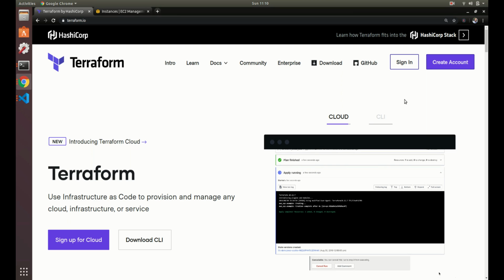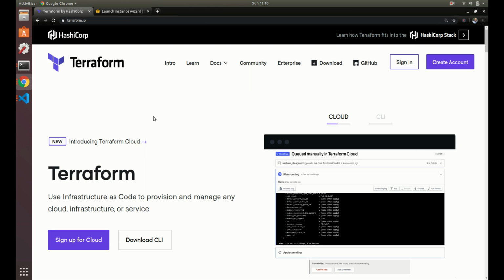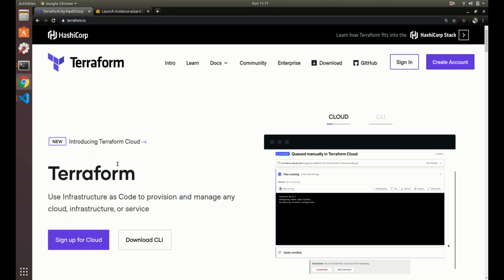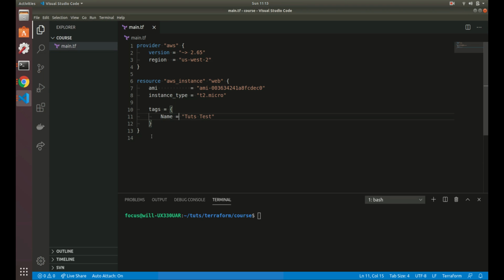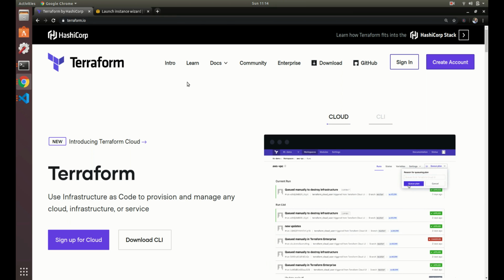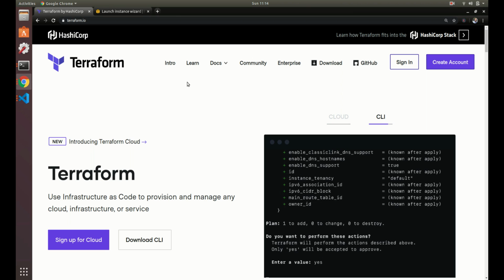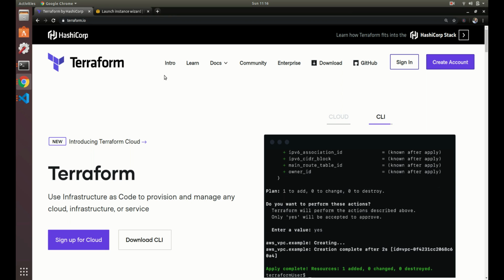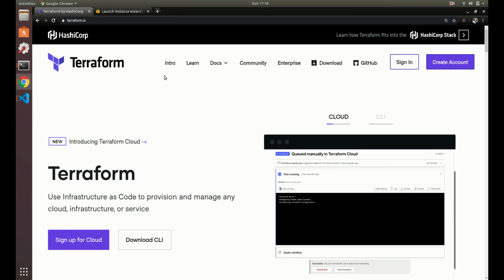What is Terraform? | Terraform Tutorial | #1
Terraform is a tool to build out server infrastructure through code, sometimes called Infrastructure as Code. This allows you to define your entire infrastructure with code for repeatable and consistent builds. Terraform can be used to deploy vm's, storage, networking, DNS, load Balancers and more with cloud infrastructure providers like AWS and Azure among others.

Cloud providers like AWS and Azure have their own way to define infrastructure as code with CloudFormation and Azure Resource Manager (ARM) templates. Terraform takes this a step further and can manage multiple cloud providers in one configuration.

Terraform uses its own configuration language called "Terraform Language" which is based off of HCL.